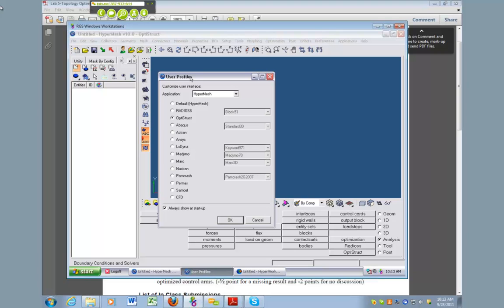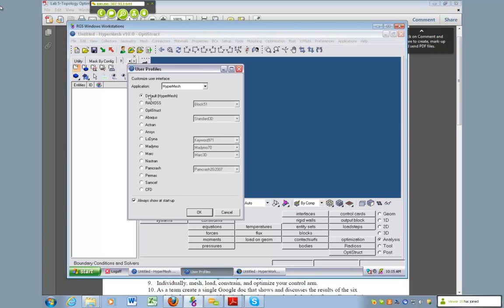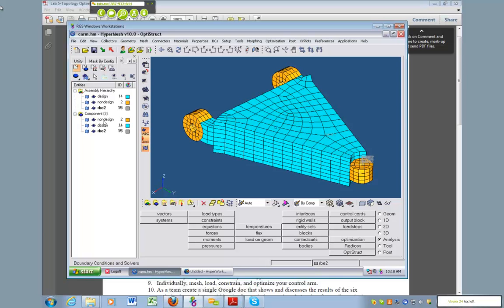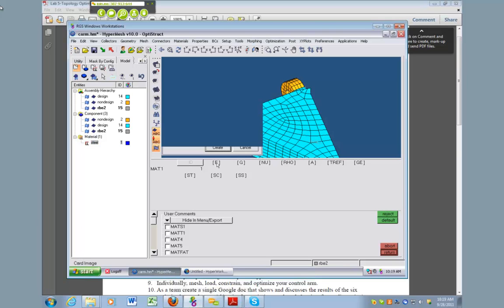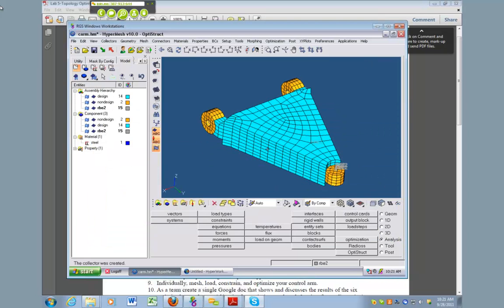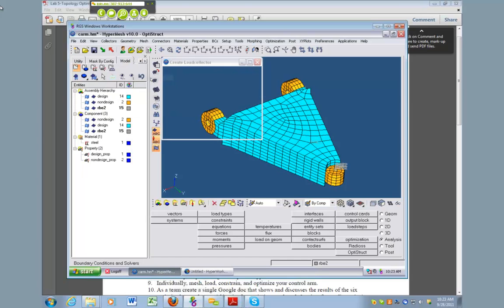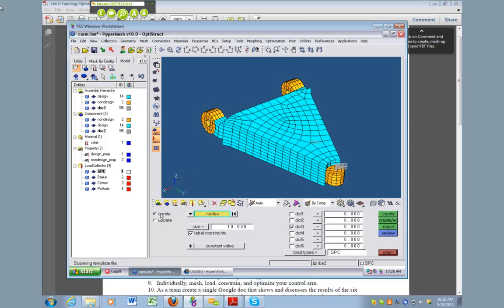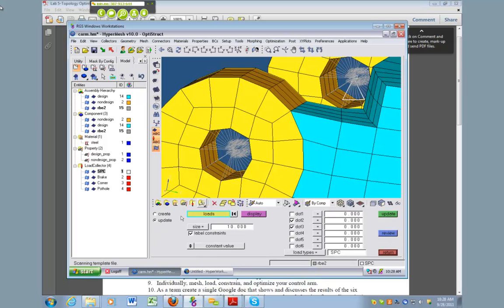NX Lab Sept 28, 2011 Part 1 of 4